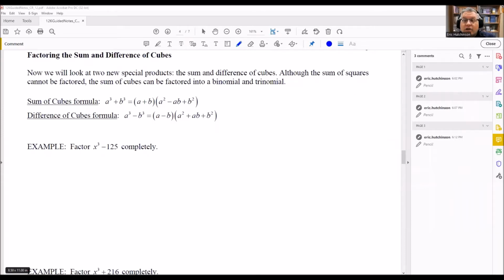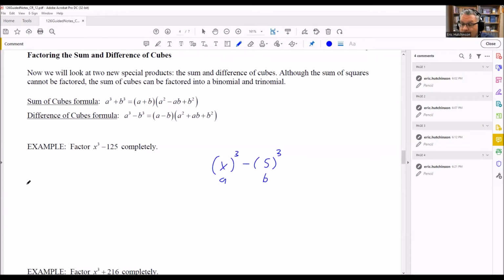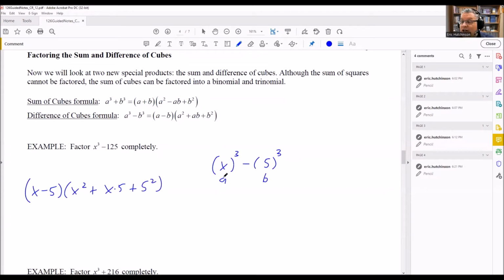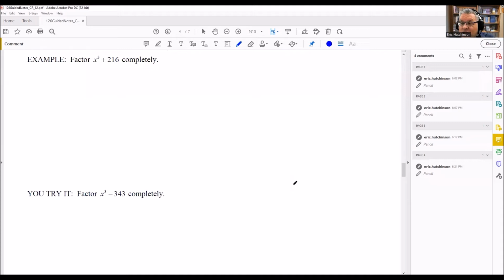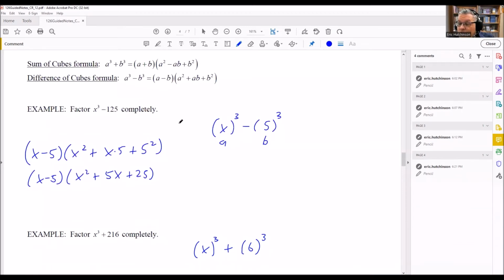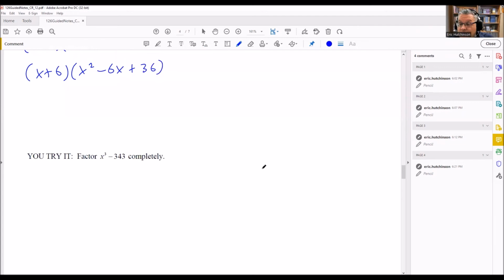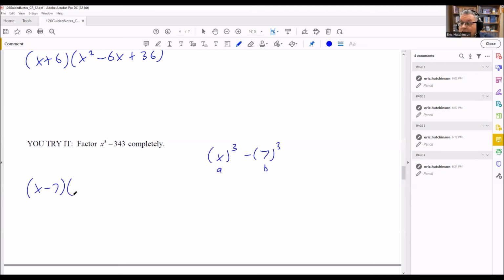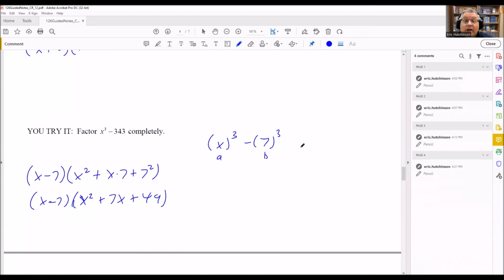Introduction to Factoring Trinomials Using the Sum and Difference of Cubes